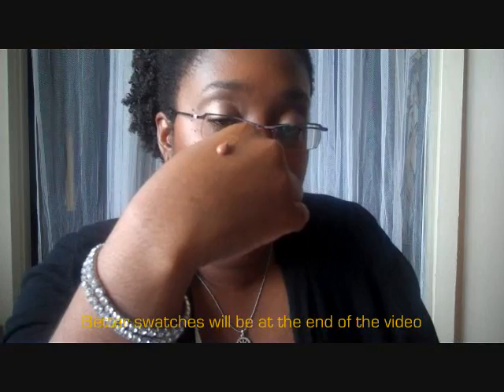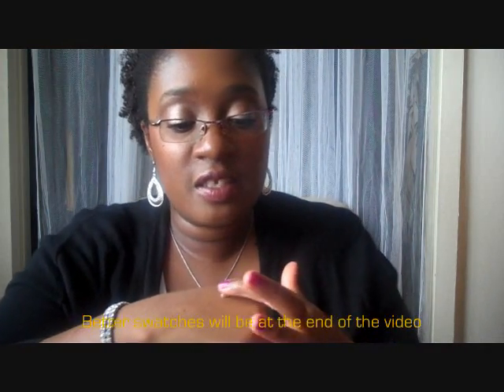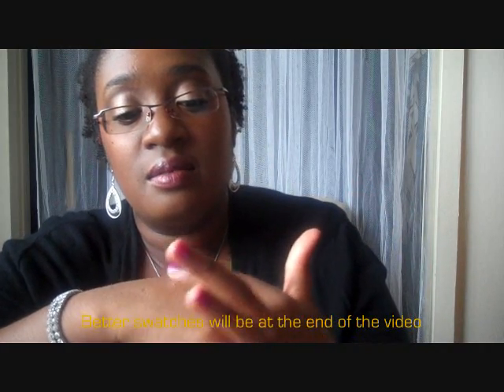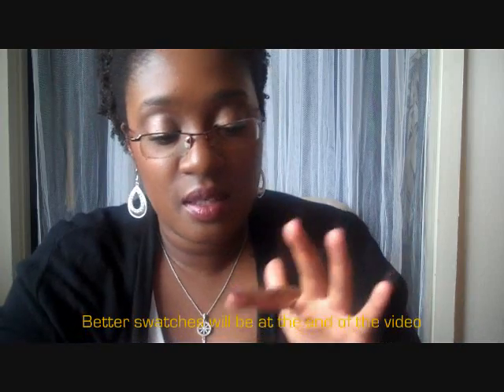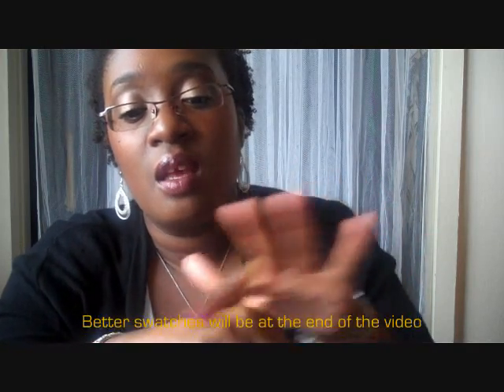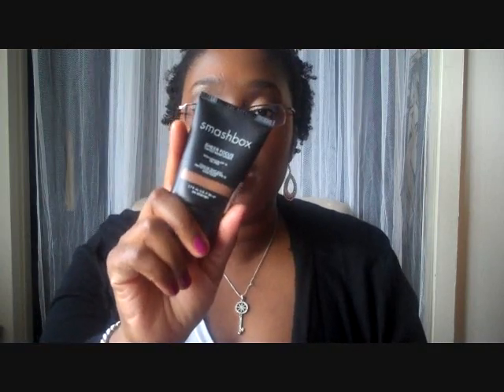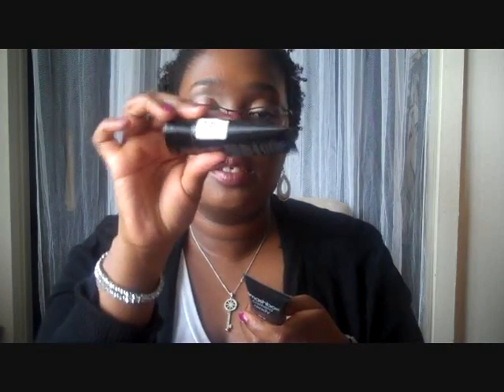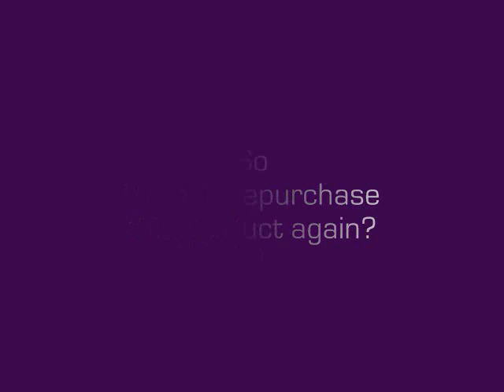Review: Smashbox Camera Ready BB Cream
My review on the Smashbox BB cream in the color Dark